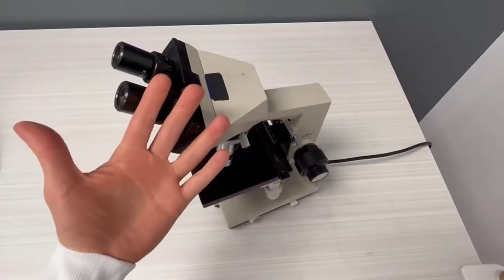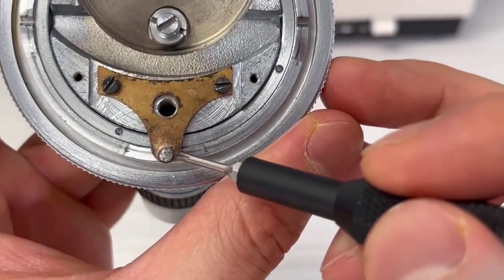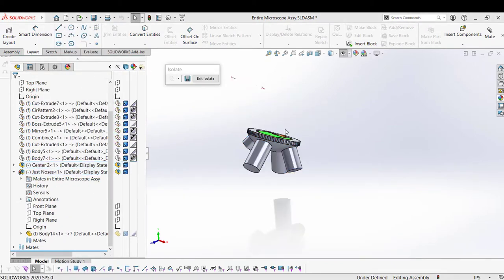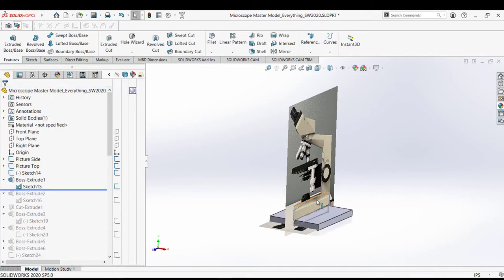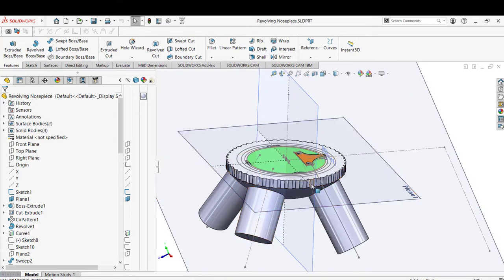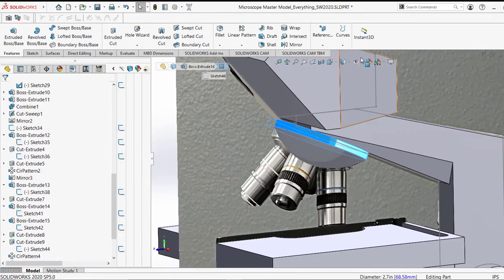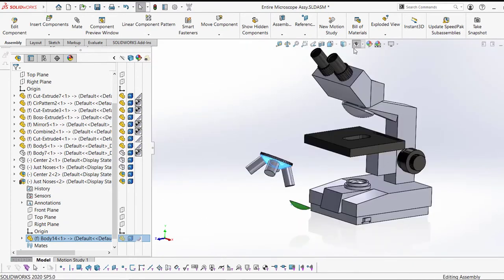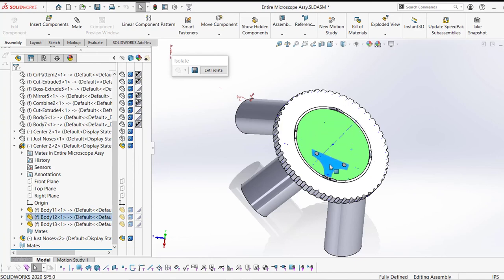Mechanism Library Microscope Passive Lock SOLIDWORKS Tutorial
I have a passion for optimizing my learning curve, which led me on the path of developing this video playlist called “The Mechanism Library,” in which I’ll tear apart products all around us to teach you their inner working mechanisms using SOLIDWORKS. (So that you don’t have to, and can learn them in less than 8 minutes per gadget). Join me on the journey to becoming a better mechanical design engineer in the most efficient way.

This week I’ll tear apart a microscope. I’ll teach you the mechanisms that govern the device, while specifically focusing on how the precision passive lock in the revolving nosepiece works. I'll reverse engineer it on CAD,  @solidworks .